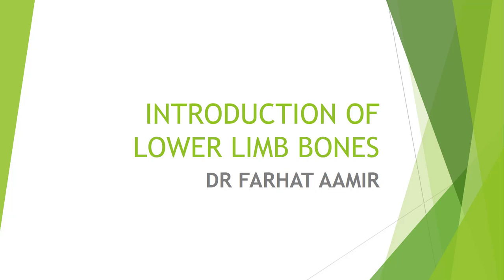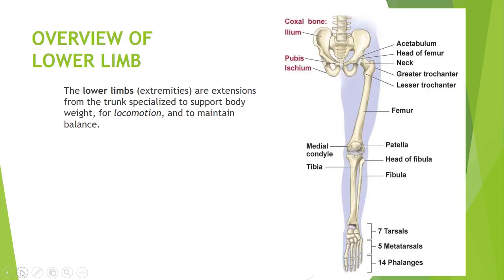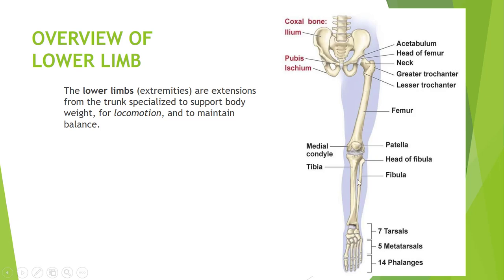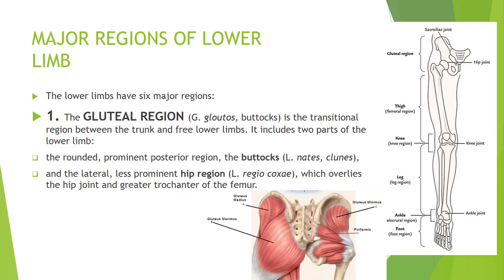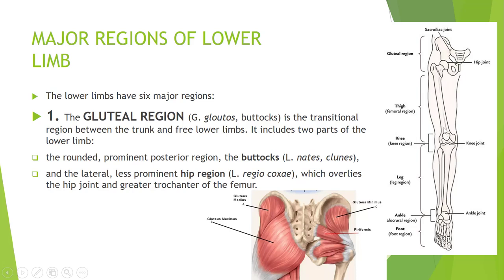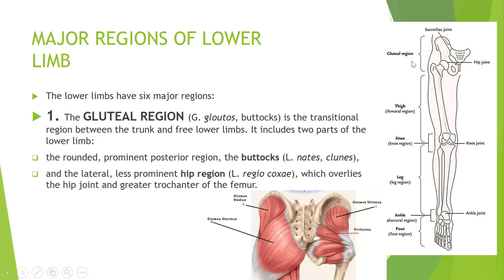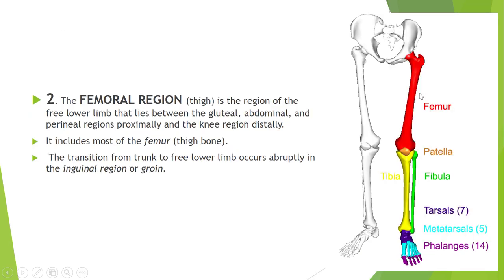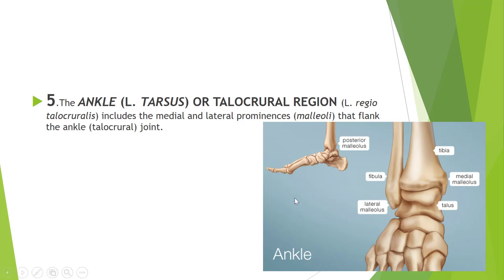Introduction of Lower Limb ppt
Introduction of Lower Limb region for Beginners in Medical Profession.
This video will help MBBS and Physiotherapy students who are learning lower limb region.
I will cover whole lower limb region in next videos.
Your comments are always welcome